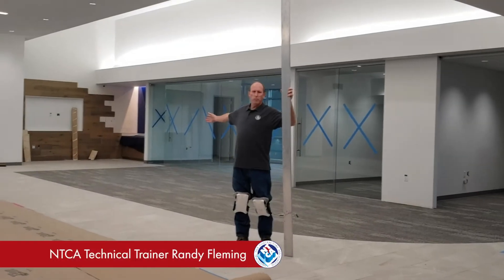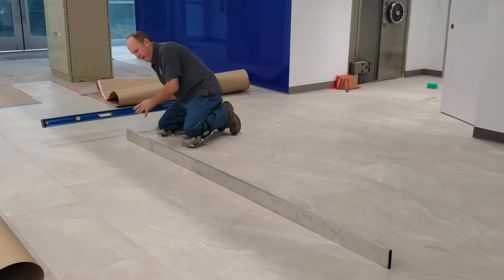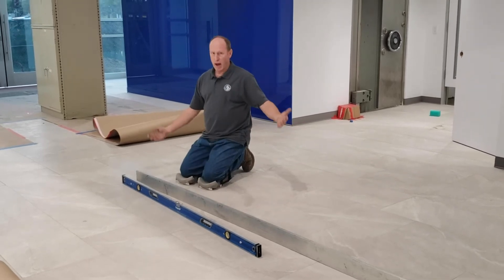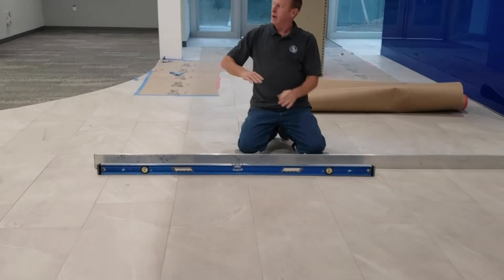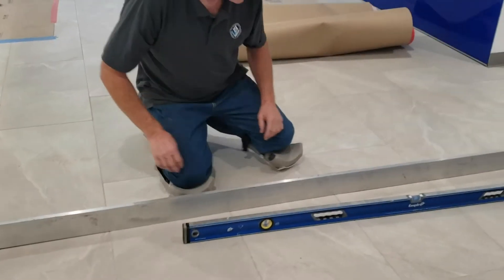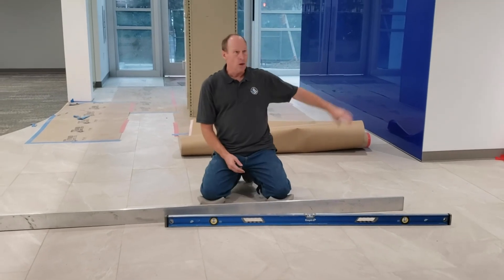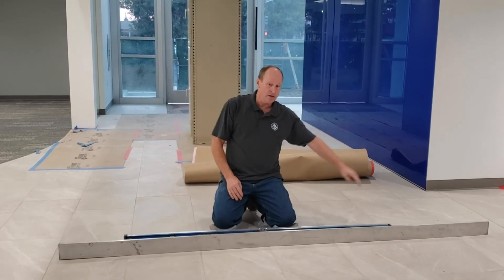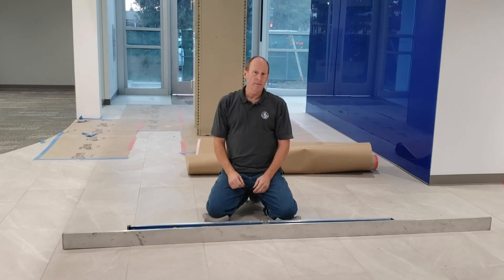TileTV: Flat & Level (S2;Ep2)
NTCA Trainer randy Fleming demonstrates the difference between flat and level.